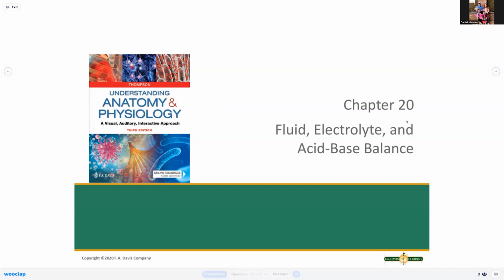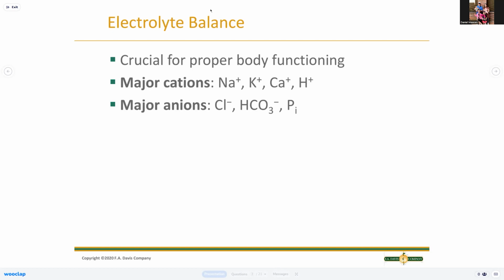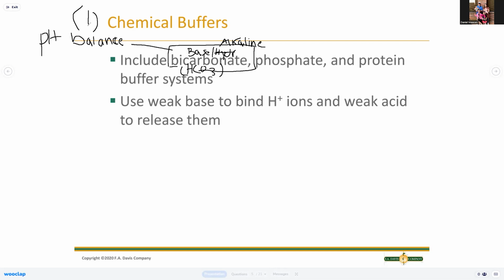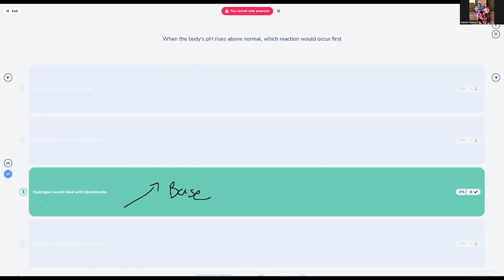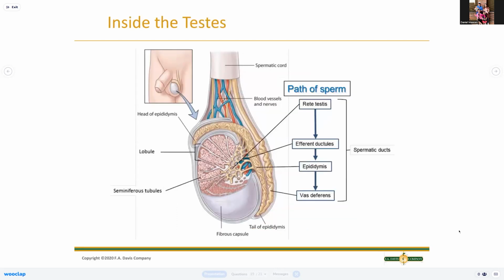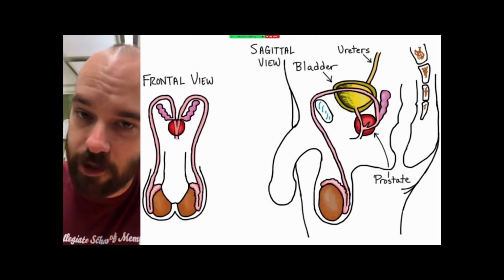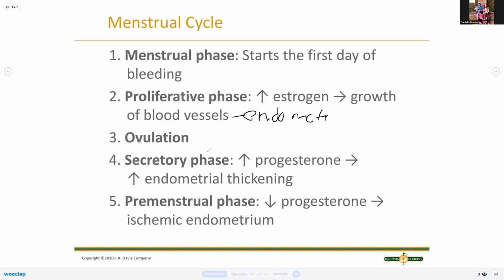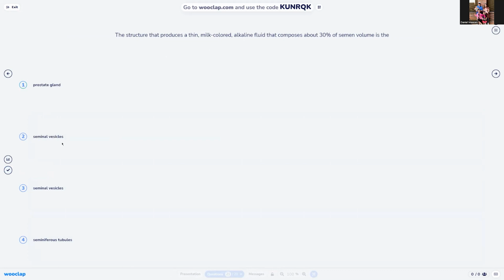Unit 10: Chapter 20 & 23: Acid-Base Balance & Reproductive Video Lecture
This is a lecture for Unit 10 with videos.